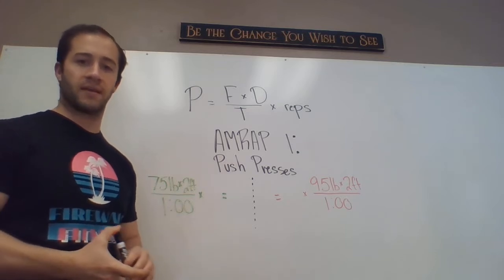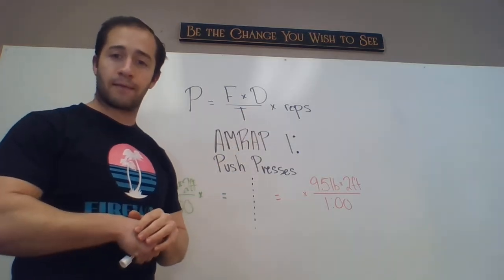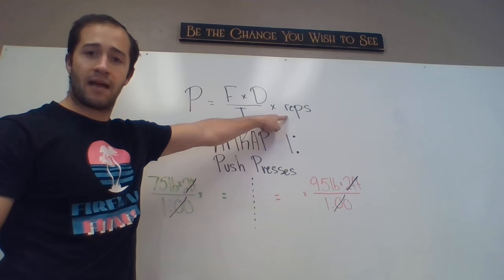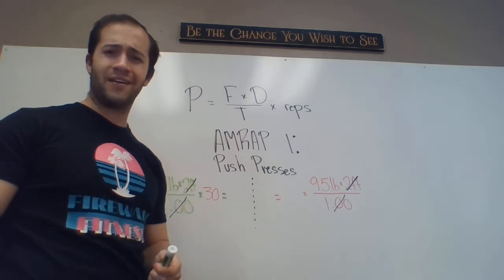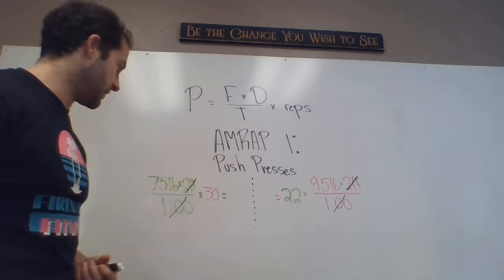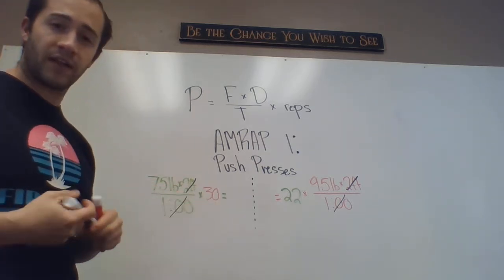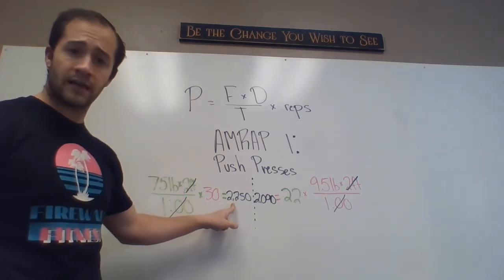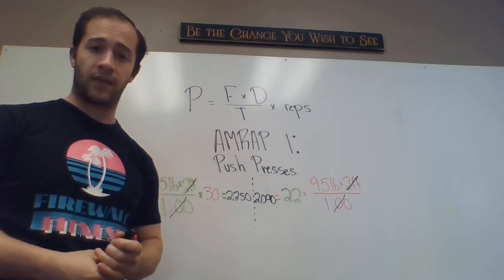Just Because You Can Doesn't Mean You Should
We're describing how to smartly choose your weight in workouts for optimal results and performance.  We use a very simple example to display how just because you're physically capable of doing more weight, doesn't mean you should.  We hope you take away something from this video and can apply it to your next workout!